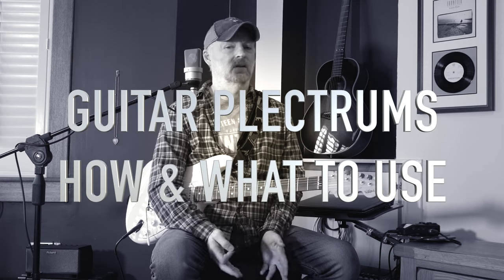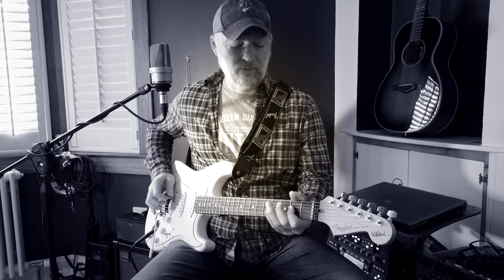Plectrums - How And What To Use For Electric & Acoustic Guitars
Plectrums - How And What To Use For Electric & Acoustic Guitars. Lesson from BJ Cunningham.